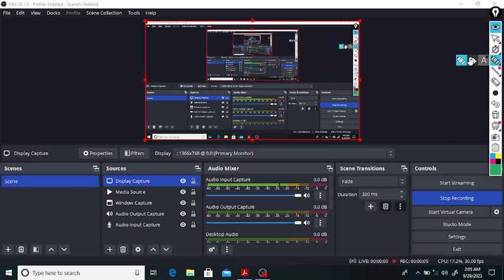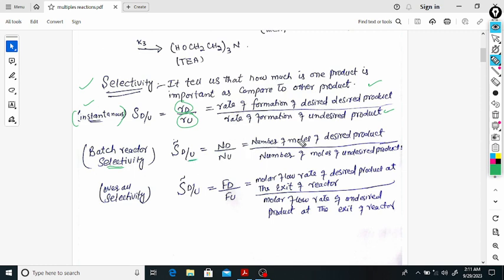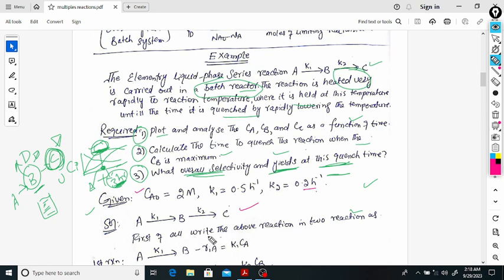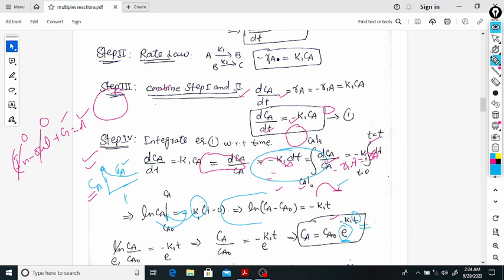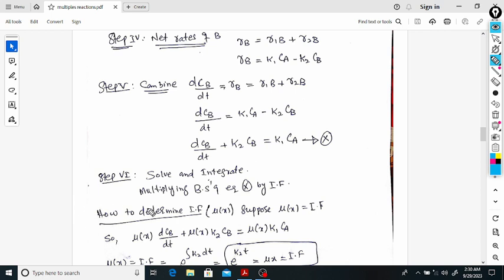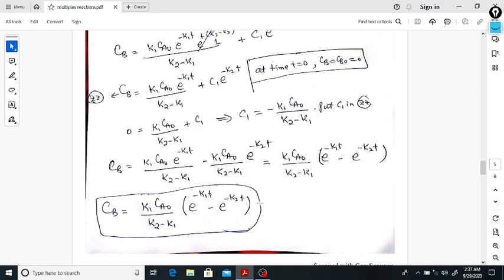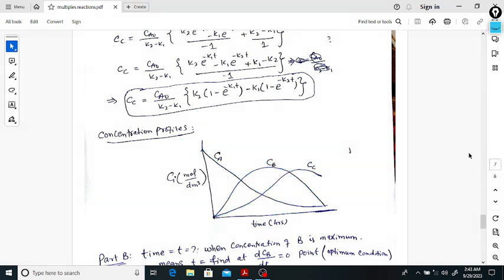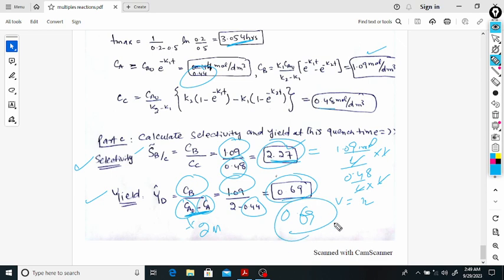multiple reactions// series reaction with an example// yield and selectivity for batch reactor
Hi
In this lecture we will discuss series reaction with an example. Quenching time, yield and selectivity of chemical reaction in a batch reactor are also explained in this video.

   Thanks